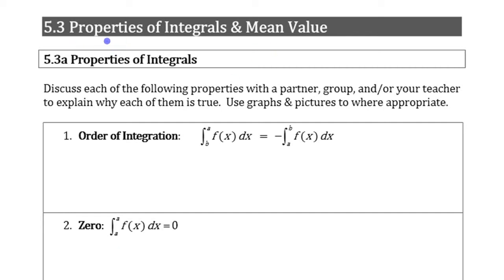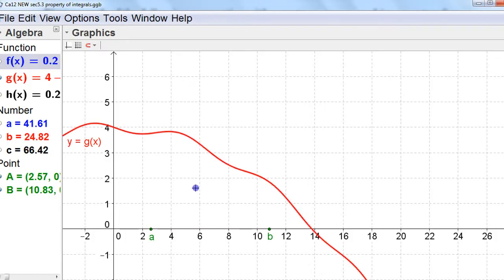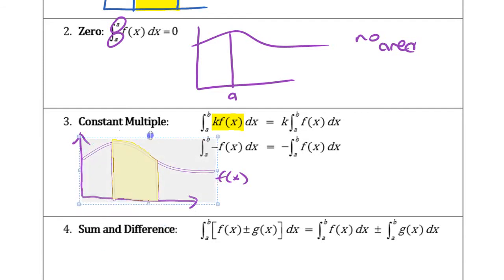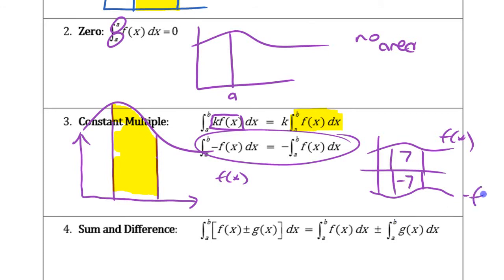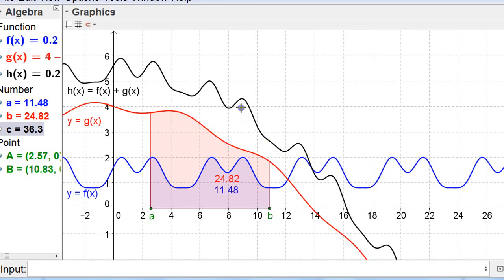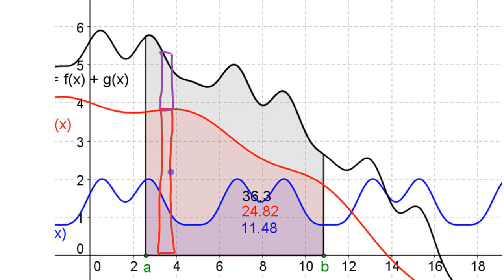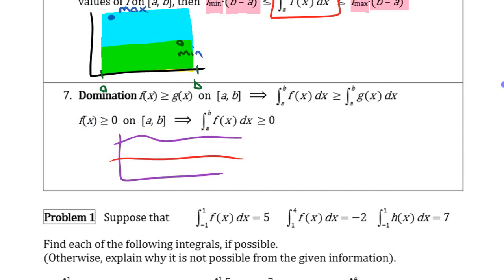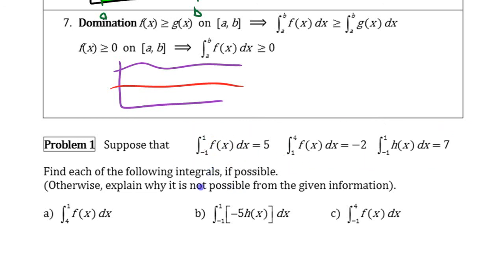Properties of Definite Integrals • [6.3a] AP CALCULUS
A summary of several properties for definite integrals, illustrated both algebraically and graphically. My instructional approach emphasizes conceptual understanding of and connections between concepts and ideas, rather than just pure memorization.

A PDF copy of the 'Study & Video Guide' document used in these videos as well as lots of other resources are available